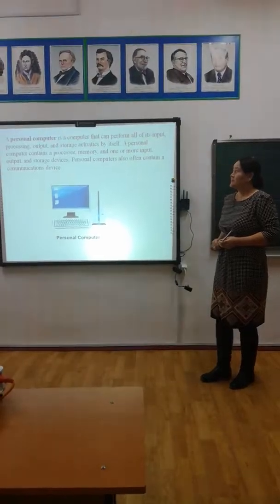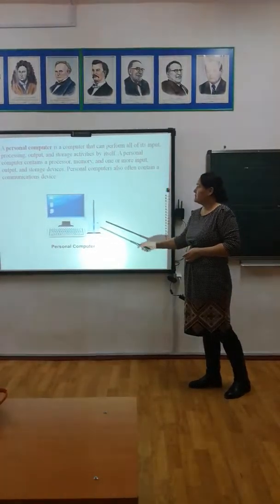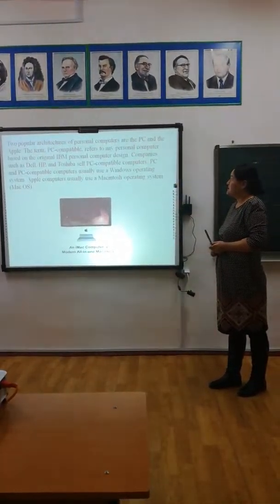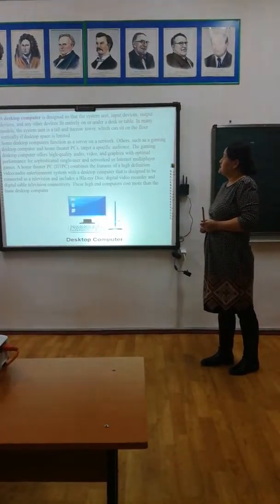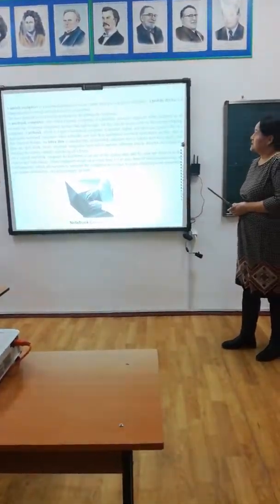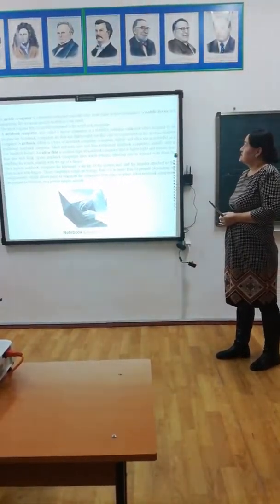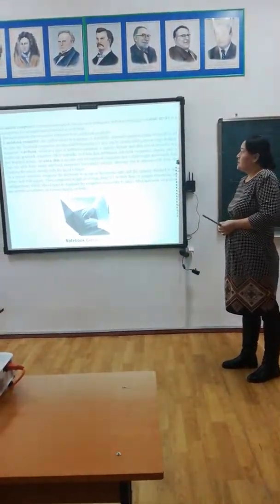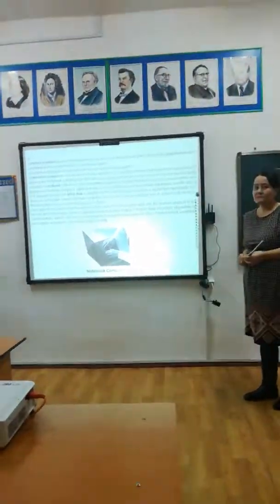Құлымжан Гүлжанат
Subject   IT
Topic of Lesson Introduction to Computers